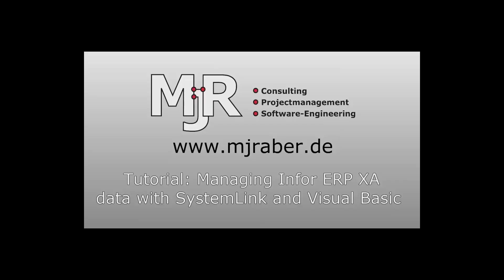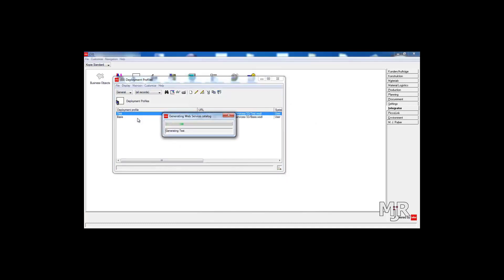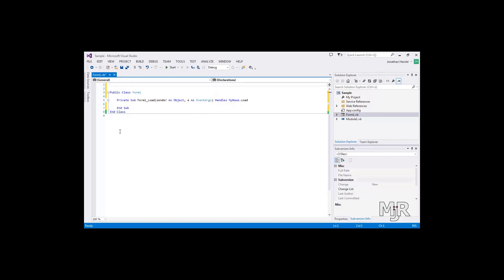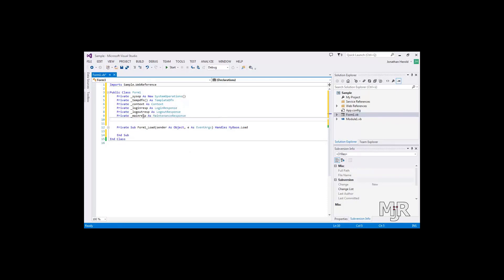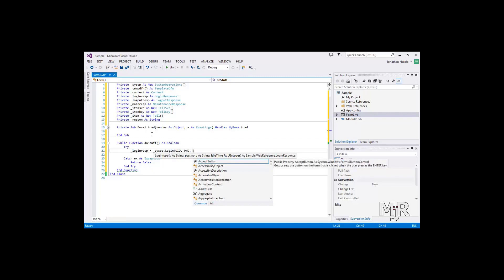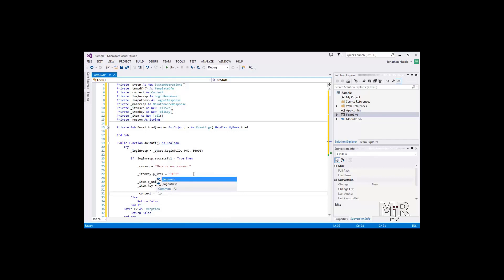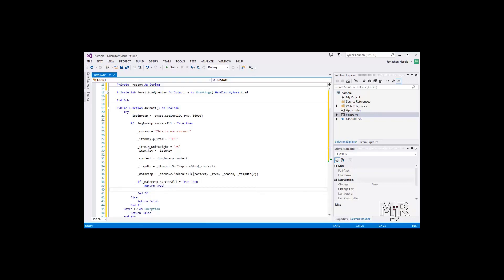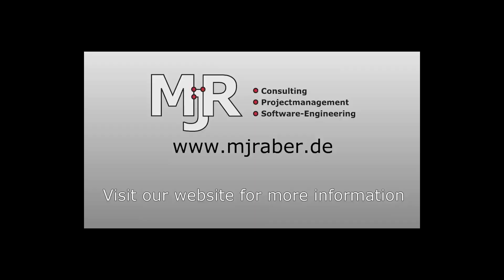Managing Infor ERP XA data with SystemLink and Visual Basic (en)